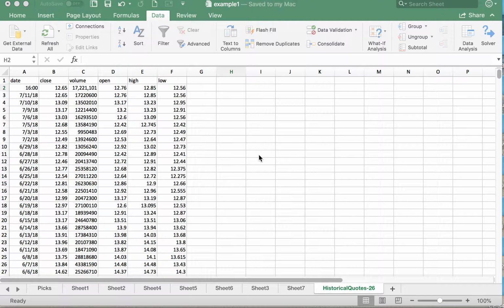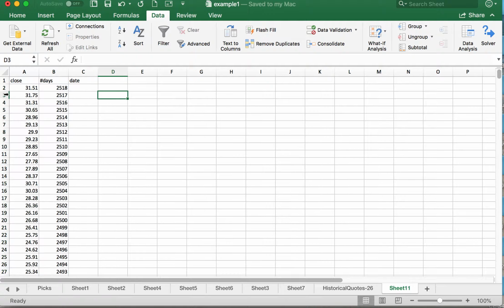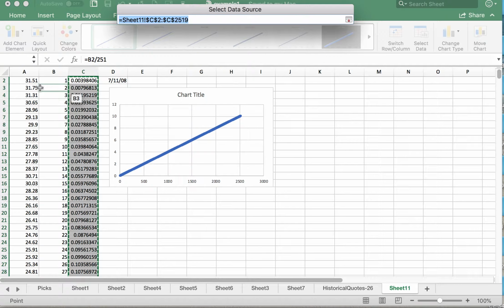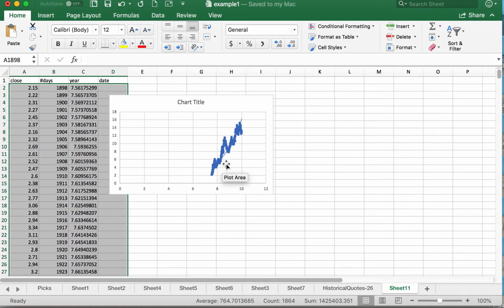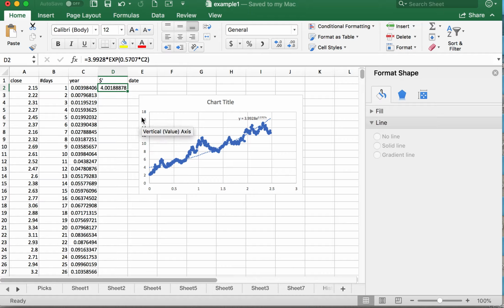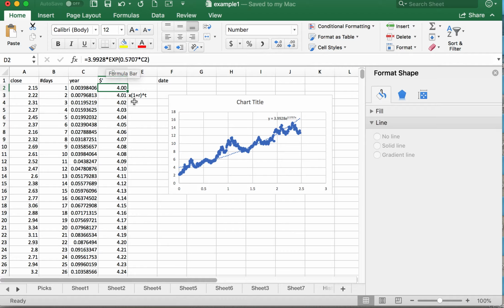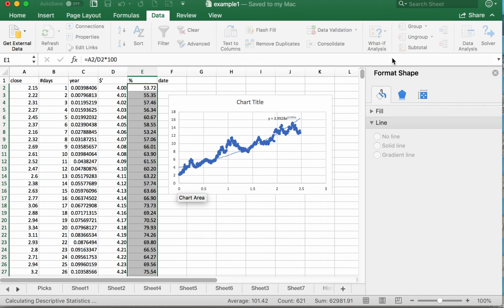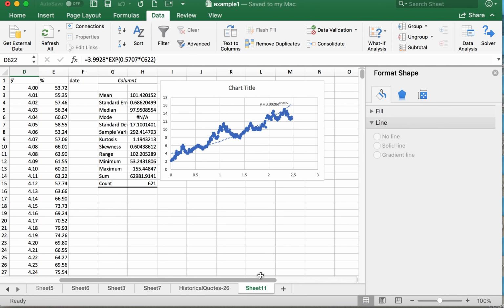Selecting stocks using Excel. Exponential model.